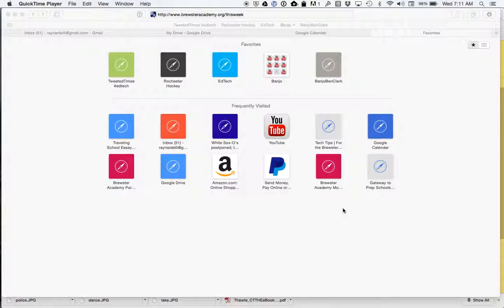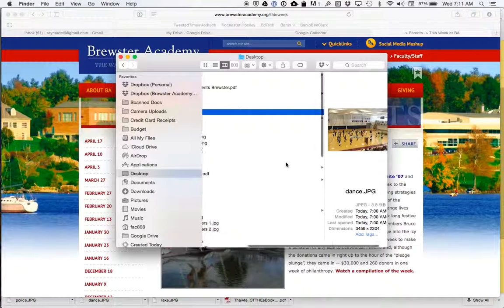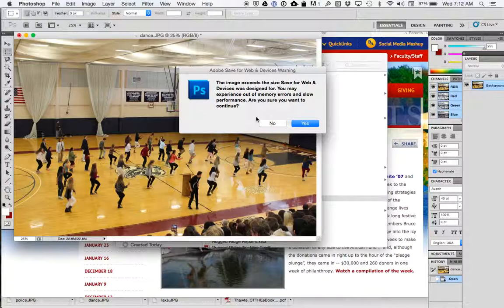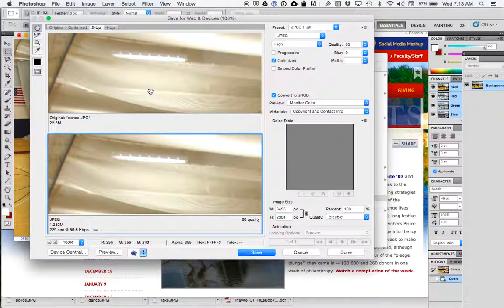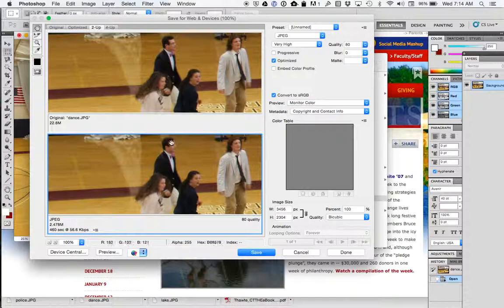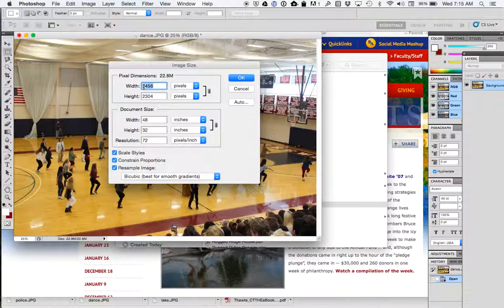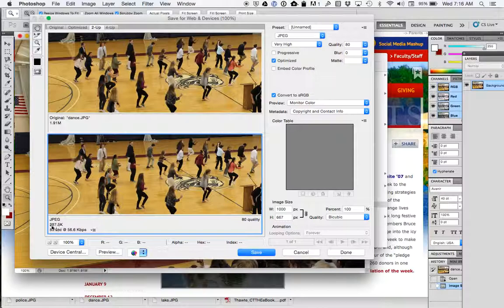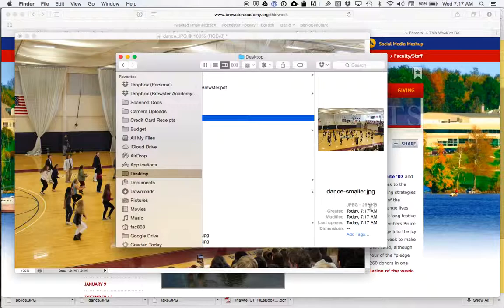Optimizing Photos For the Web using Photoshop (Remix)